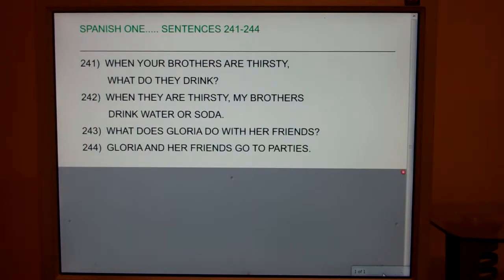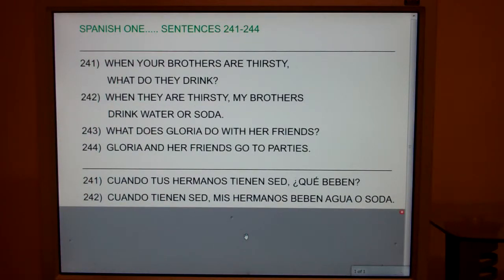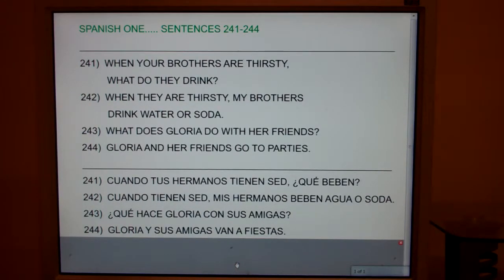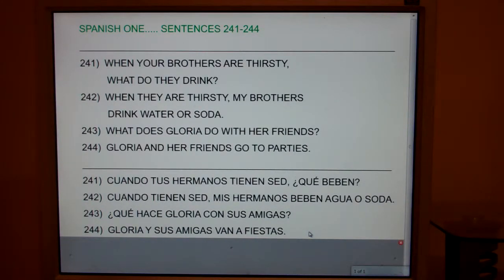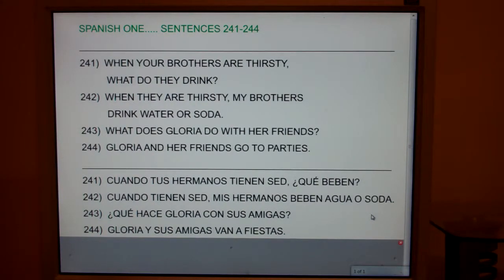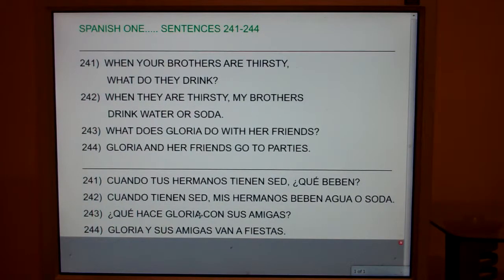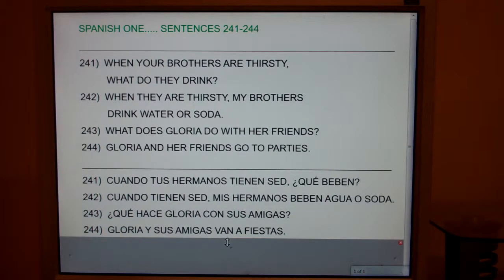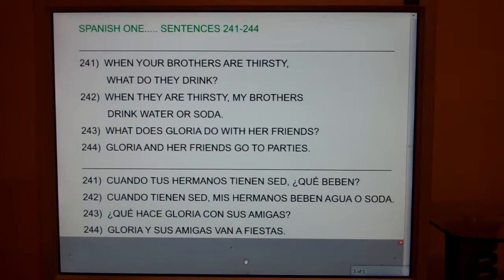1 sents. 241-244: When your brothers are thirsty, what do they drink?...